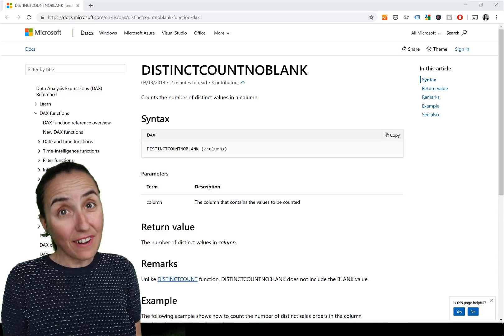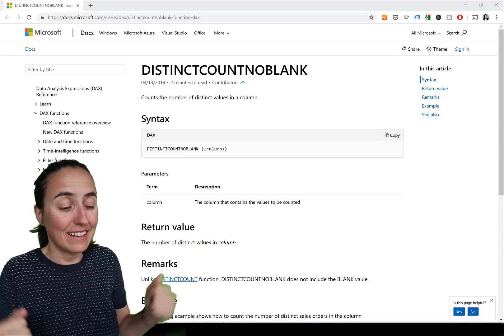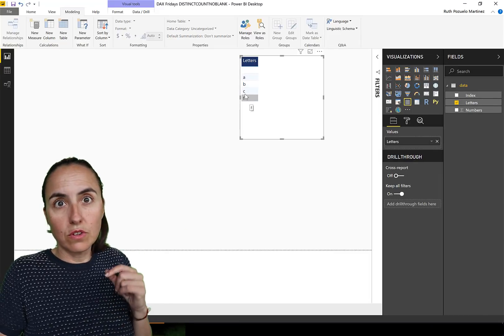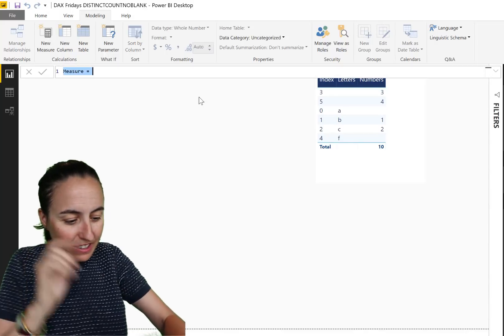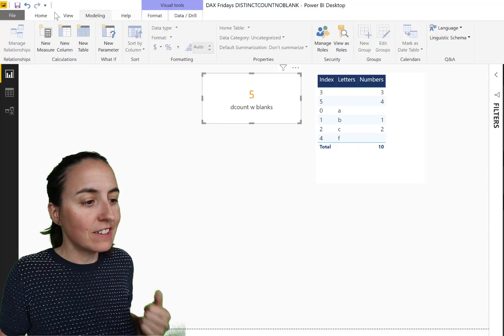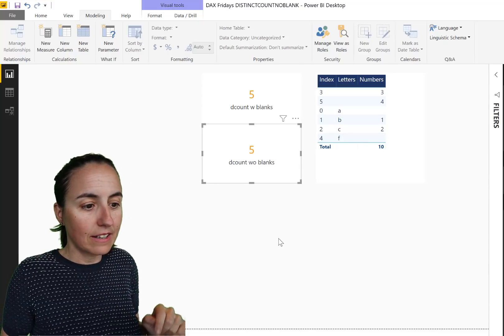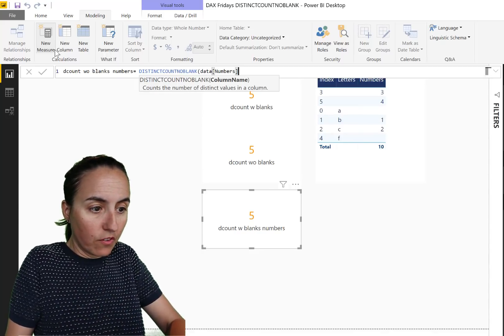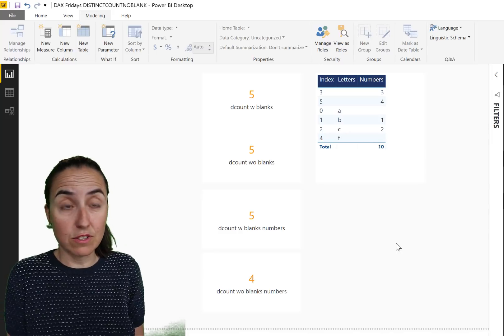DAX Fridays! #125: DISTINCTCOUNTNOBLANK is not working!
In today's video I will show you the new measure DISTINCTCOUNTNOBLANKS, when it works, when it doesnt and how it compares with DISTINCTCOUNT.

If you havent seen it yet, here is a tutorial for DISTINCTCOUNT